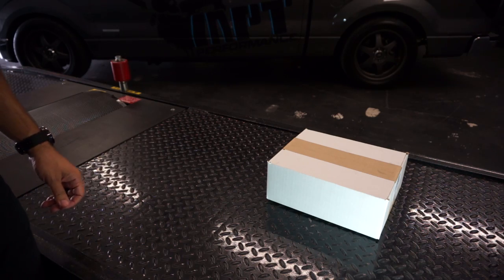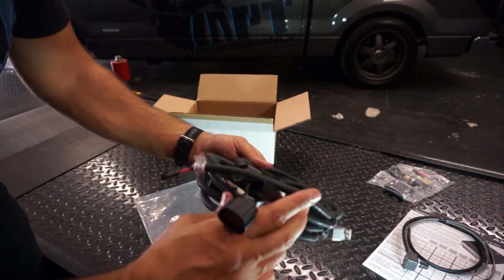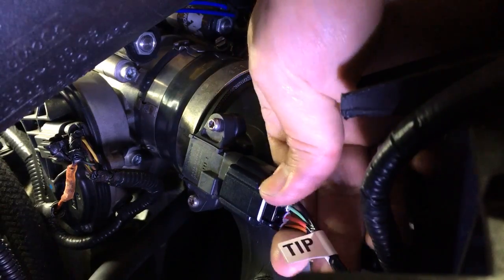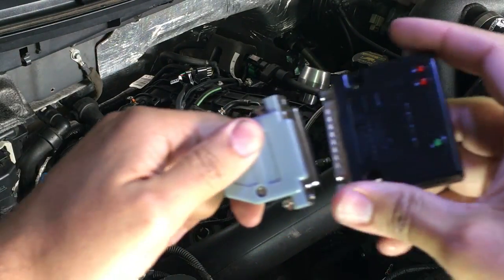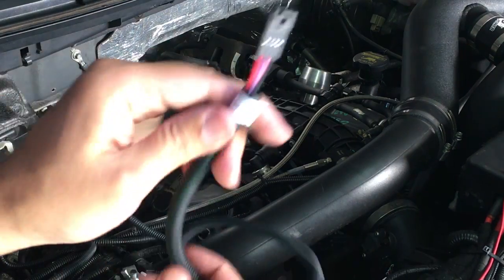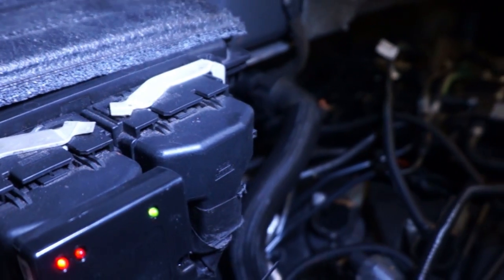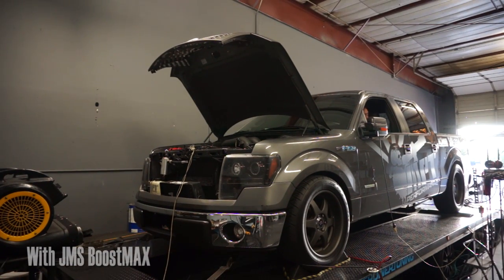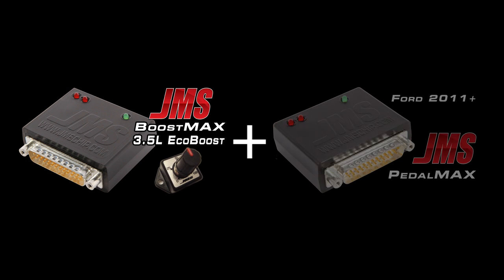JMS BoostMAX for 2011-2014 F150 3.5L Ecoboost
The JMS BoostMax is a plug-and-play module that easily installs in minutes, connecting to the MAP, TIP, and throttle position sensors using OEM-style plugs. On 93 octane, we saw an increase of 69hp and 59lb/ft of torque over stock, measured at the wheels on our dyno. Can just as easily be uninstalled without a trace. Highly recommend combining the BoostMAX with a JMS PedalMax to improve throttle response.